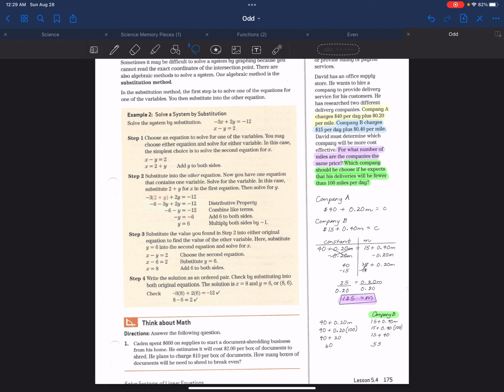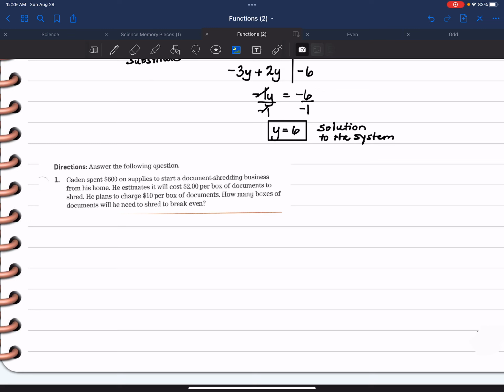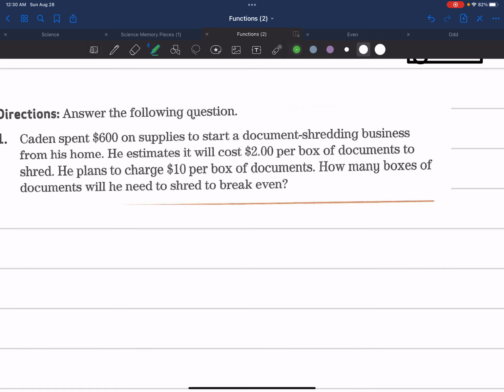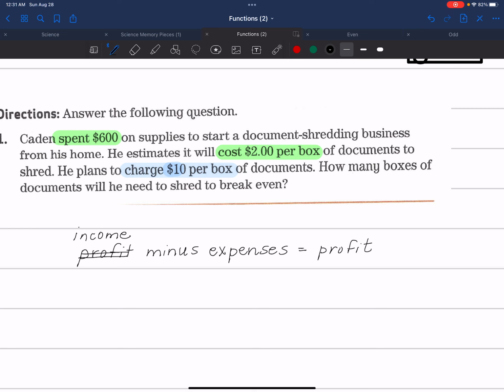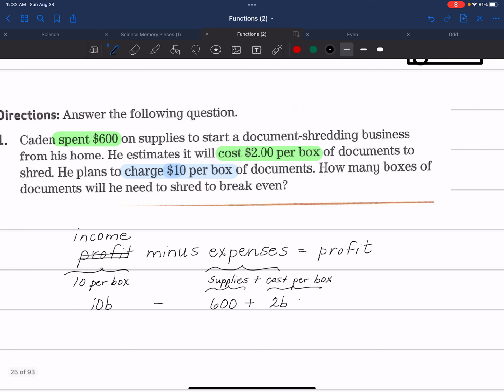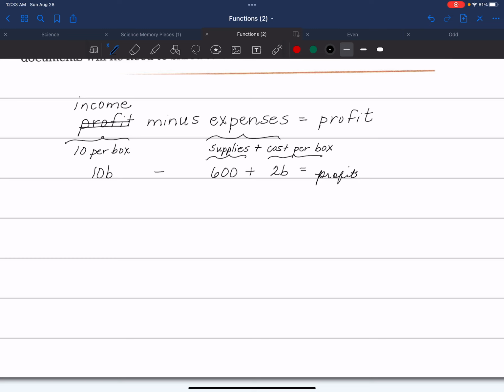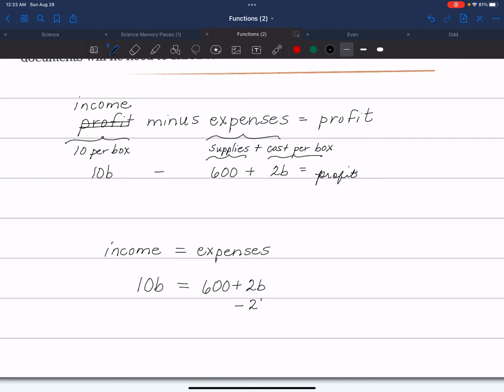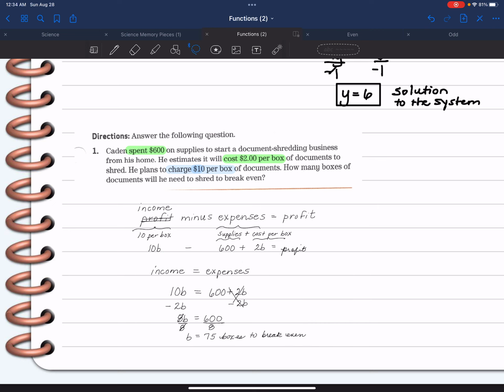Text 175 Think About Math